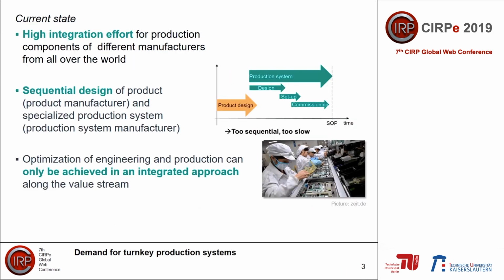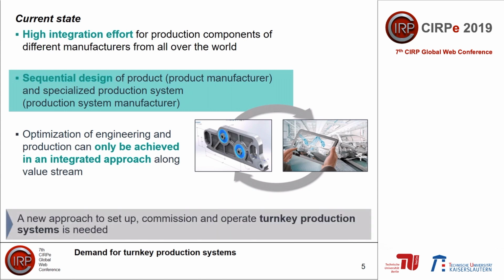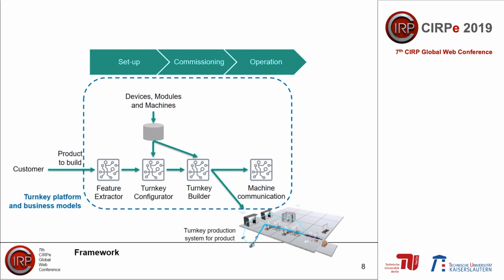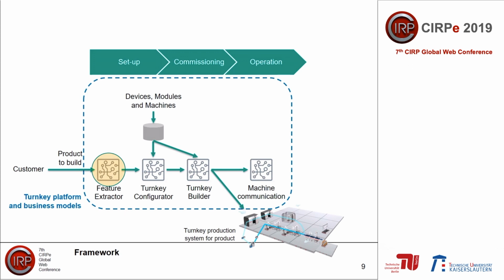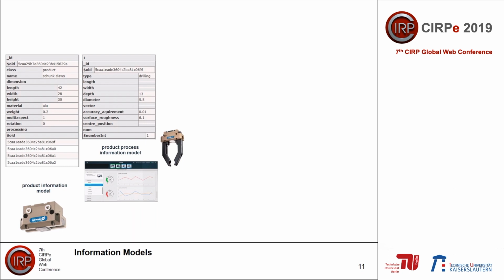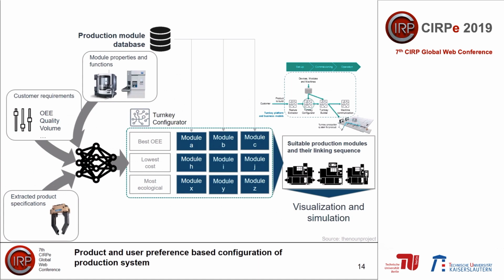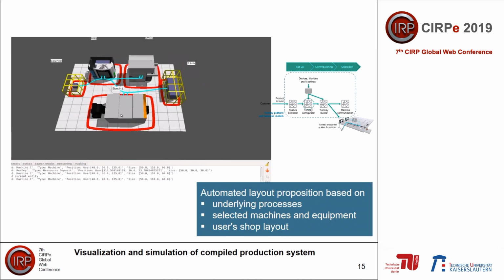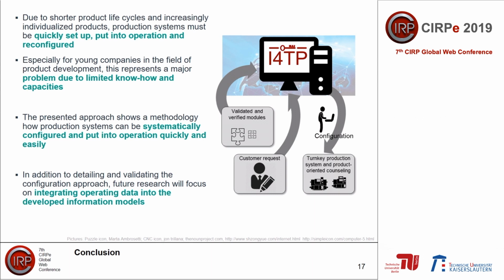CIRPe2019 - Gönnheimer et. al. - Concept for the Configuration of Turnkey Production Systems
Title: Concept for the Configuration of Turnkey Production Systems
Author: Philipp Gönnheimer, Andreas Kimmig, Christopher Ehrmann, Jan Schlechtendahl, Jan Güth, Jürgen Fleischer